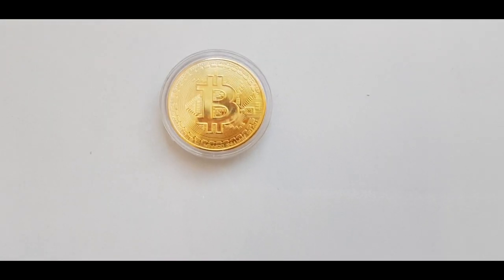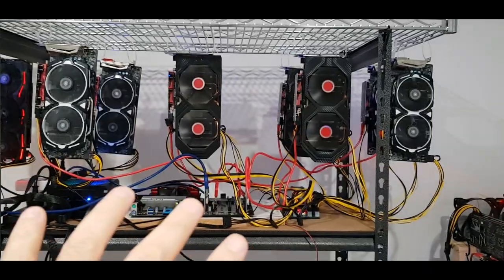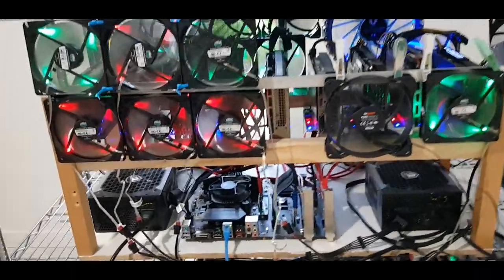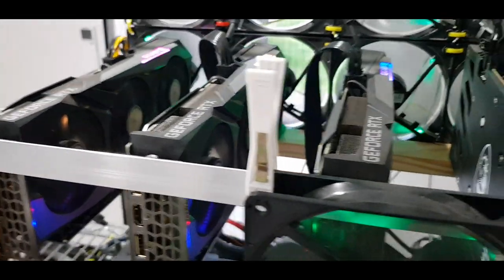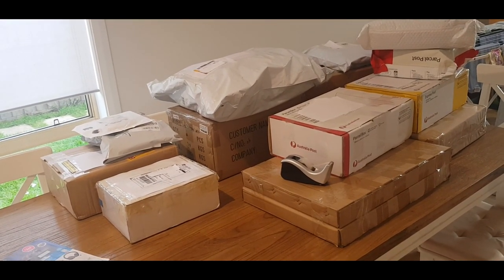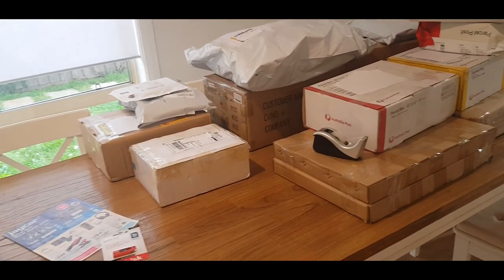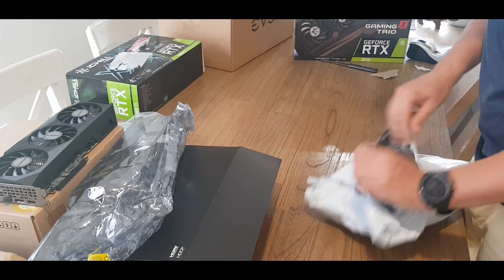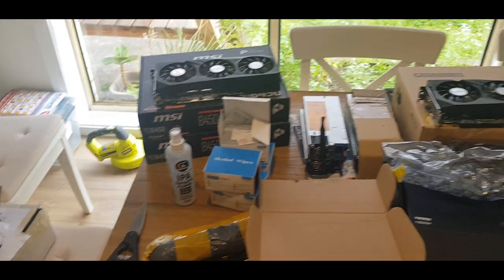OZ Mining Crypto Farm Update | Expansion plans & new shelves | Unboxing marathon & mining chat 📦🤩🗣👍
Stacks happening at the OZ Mining Crypto Mining Farm!

Longer stream today...we'll do a quick farm tour, talk expansion plans with new shelves coming in and do a marathon unboxing session - lots of GPUs, Mini Doge Asic miners, PSUs, cables and some general mining chat to boot!

Chapters:
00:00 Intro
00:23 Walk around
01:20 X79 Rig - 3 x 3070 & 2 x 3060
02:16 11GPU rig (466mhs)
02:47 10 GPU RX580 hanging rig
03:22 Dual mining (ETH/TON) plans
04:56 Nicehash profit switching benefits
05:39 10 GPU mix n match rig
06:52 X99 Rig - 3 x 3060ti 2 x 3060
07:20 Expansion plans/new shelves
08:12 6 Tier shelf - best for mining!
09:18 Unboxing marathon start line
11:20 32gb USD - $6 Officeworks!
11:48 Alcohol wipes
12:20 Isopropyl alcohol
13:50 750w Server PSUs
15:39 On/Off switches
16:38 PCIE power splitters
18:05 12 GPU frames
20:22 Goldshell Mini Doge Miner Box
22:00 FHR RTX 3060ti
23:58 MSI B450 A PRO MAX Motherboard
26:25 Another Goldshell Mini Doge Miner Box
27:50 Gigabyte RTX 3070 Gaming OC (FHR)
29:10 MSI RTX 3070 Gaming Trio X (FHR)
32:00 Another Gigabyte RTX 3070 Gaming OC (FHR)
33:28 Inno3D iChill RTX 3070 (FHR)
35:15 Ethernet Cables
35:45 EVGA 750w GS ATX PSU
36:48 Wrap up

OZ Mining